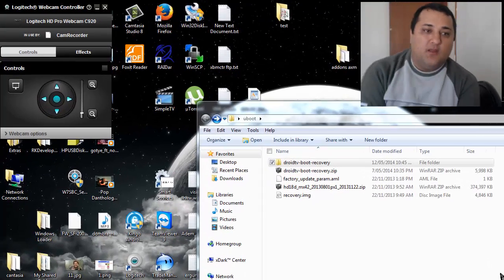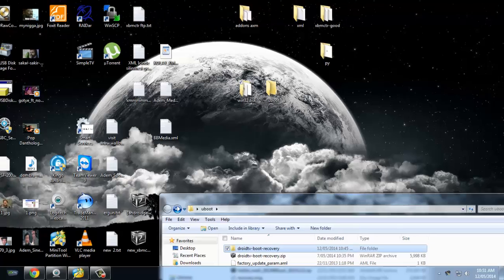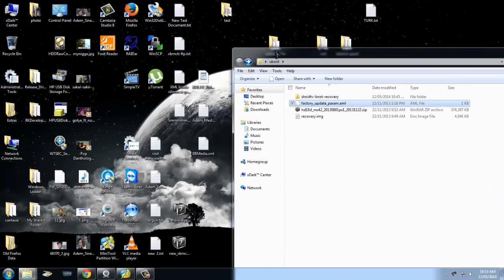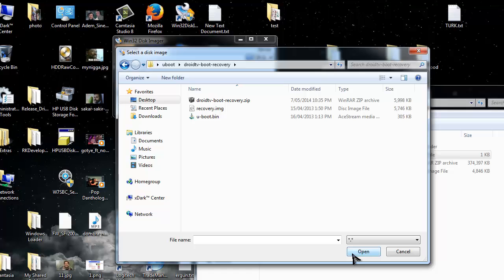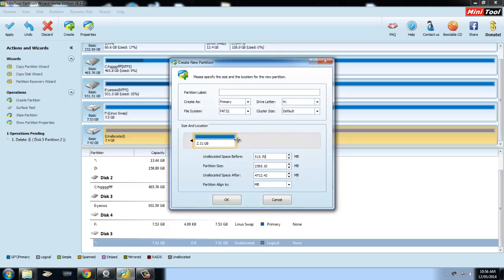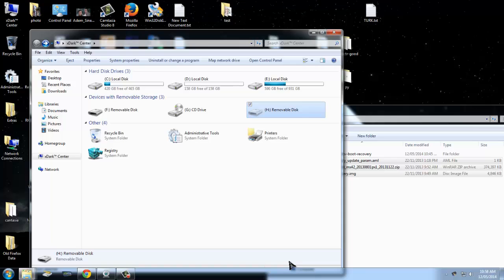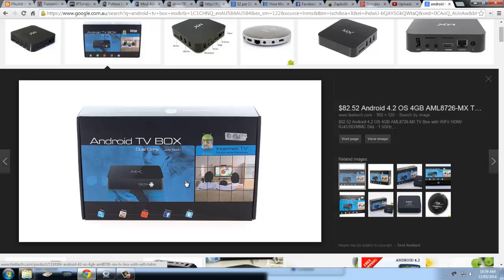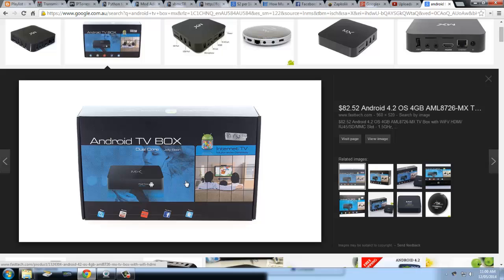How To Unbrick Your TVBOX prometheus g-box mx2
How To Unbrick Your TVBOX